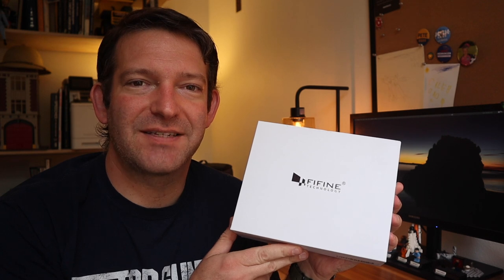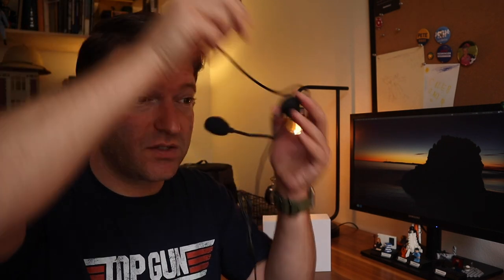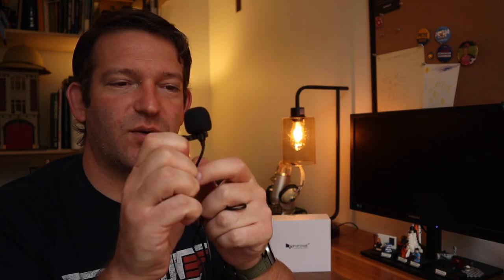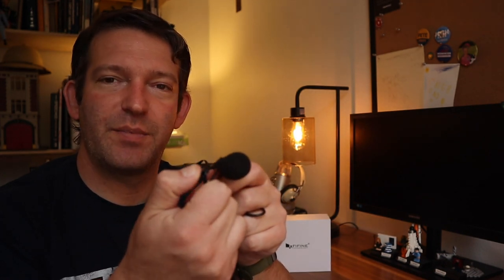Gear Review | FIFINE Wireless Lav Mic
Some of the audio in my recent videos haven't been great. Thankfully FIFINE sent me their inexpensive wireless lav mic to test out and hopefully improve the audio quality of my videos.

Prints of my best work are available for purchase on my

My 2019 Phone Wallpaper Collection is available on my